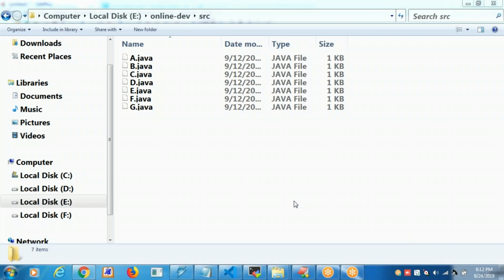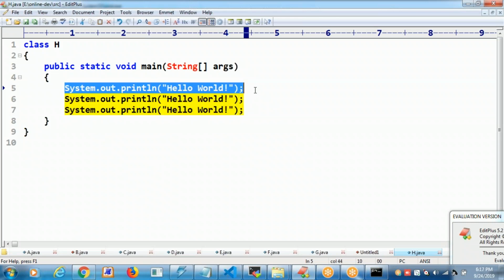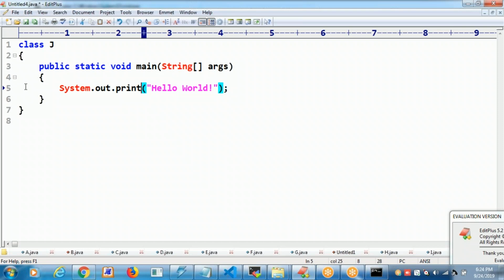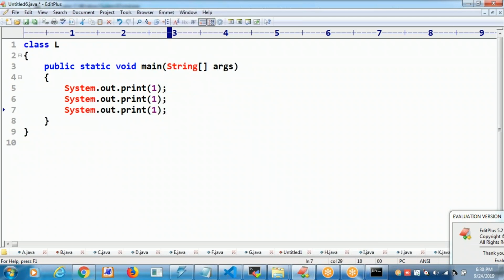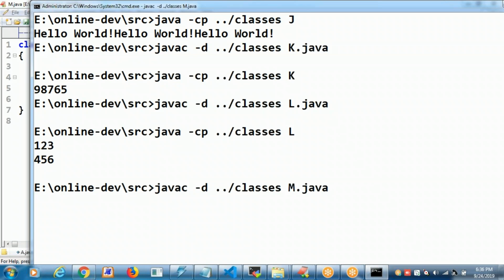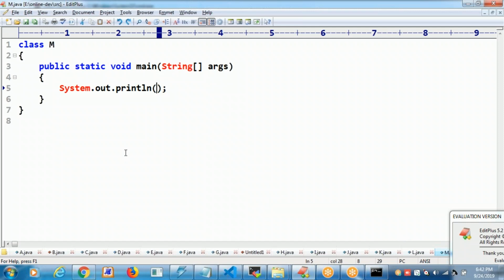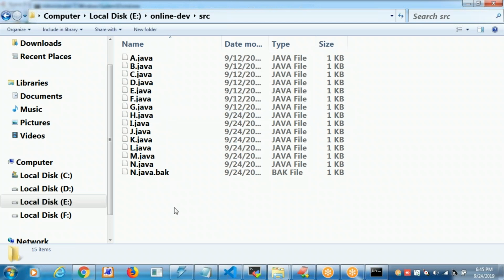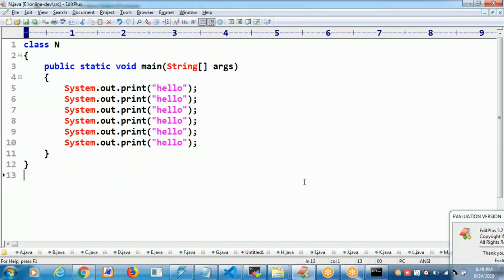6 Printing in Java